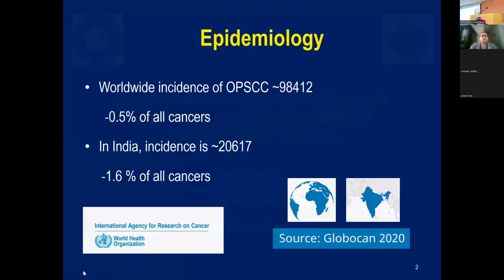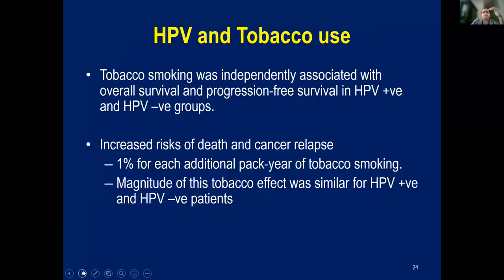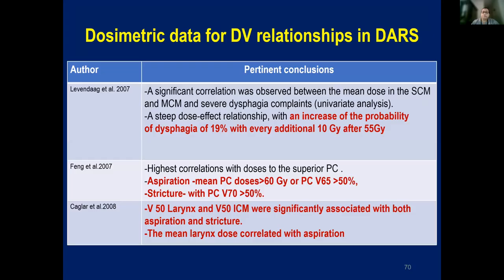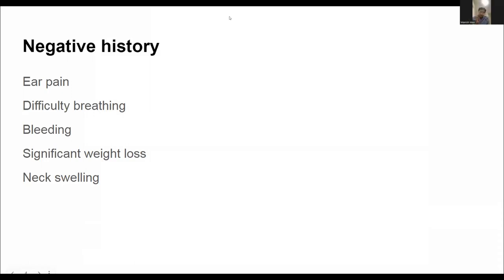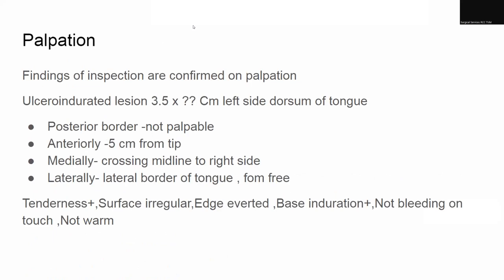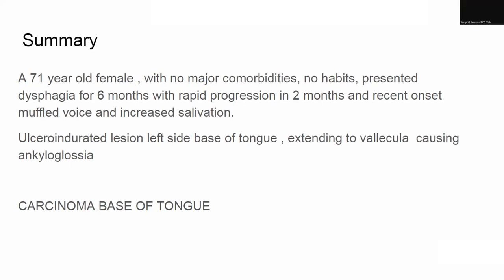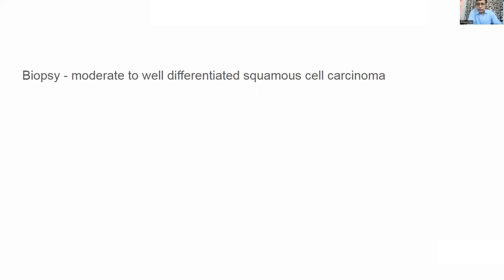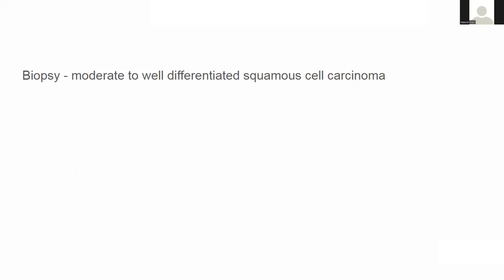MAHAMANA case discussion series Oropharyngeal malignancy Dated 21st April 2022